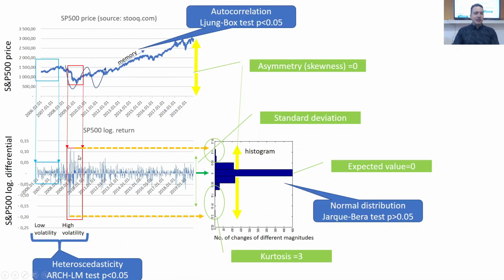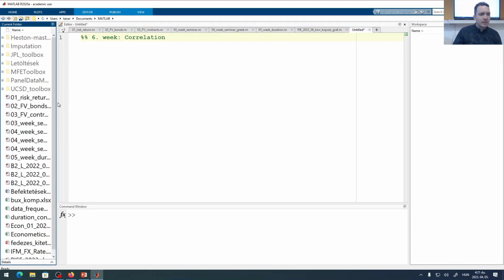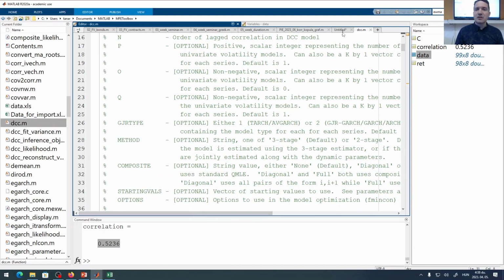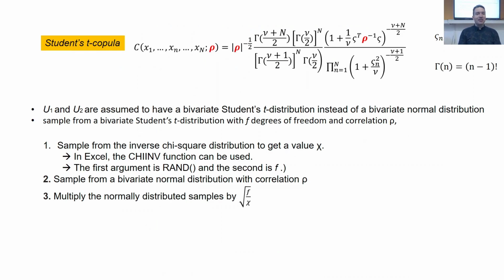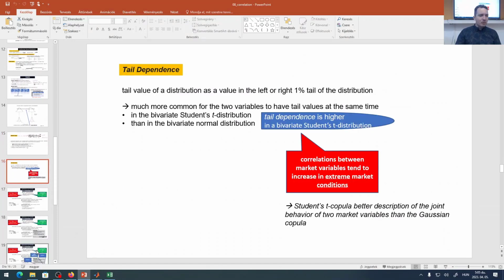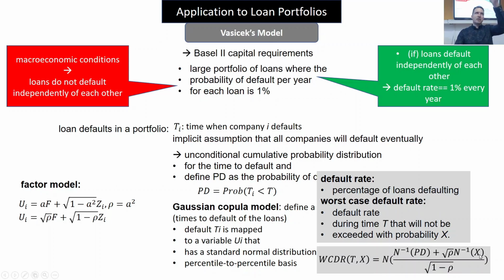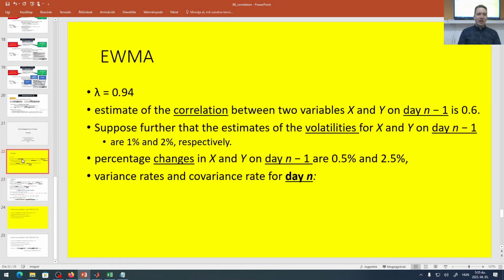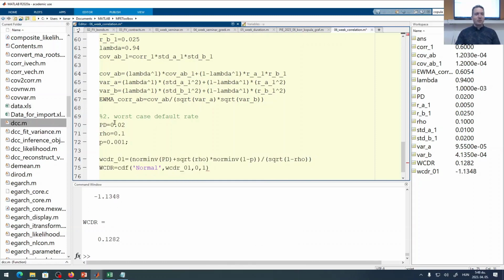Risk Management in Finance: 13. Correlation, DCC-GARCH model, copulas, market networks.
- DCC-GARCH
- Monitoring Correlation
- exponentially weighted moving average (EWMA) model
- Multivariate Normal Distributions
- Copulas
- Vasicek’s Model: worst case default rate